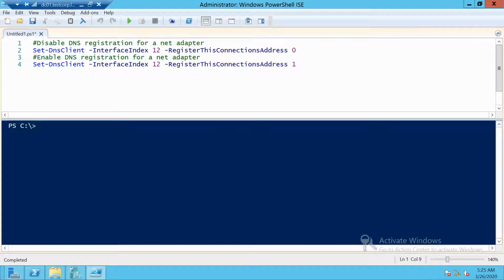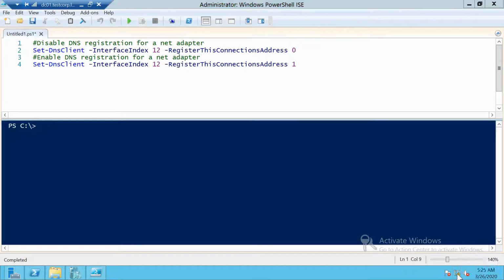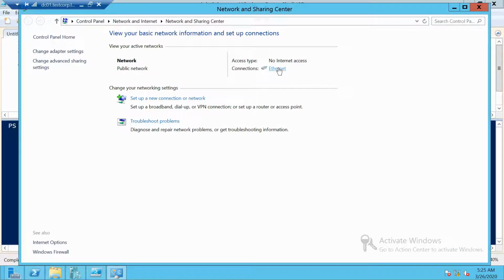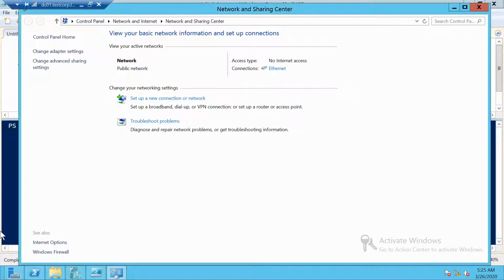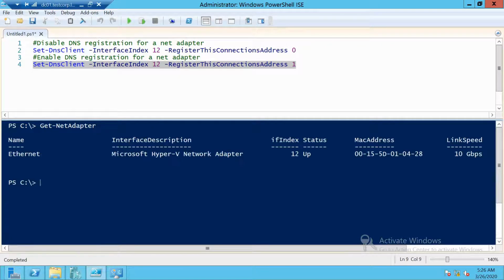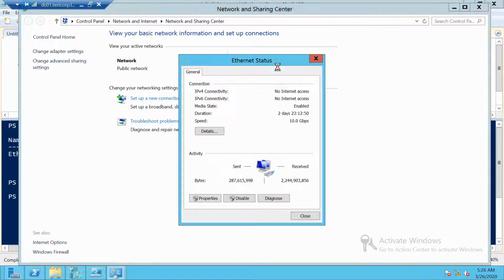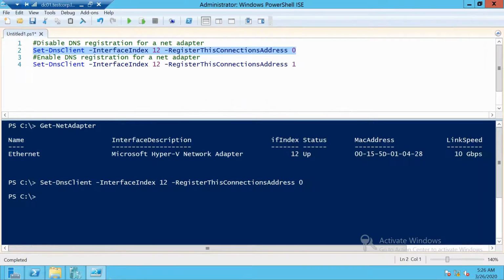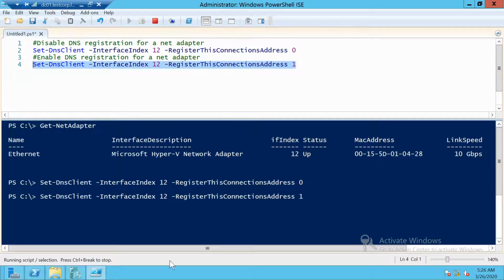Disable NIC DNS registration with Powershell | QuickTip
A QuickTip on hot to enable or disable DNS registration for a NIC using Powershell